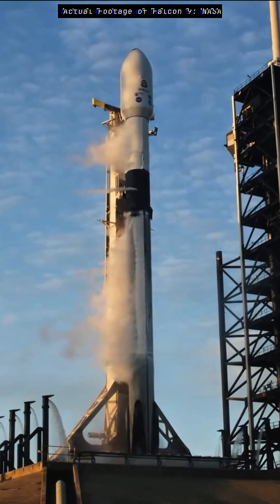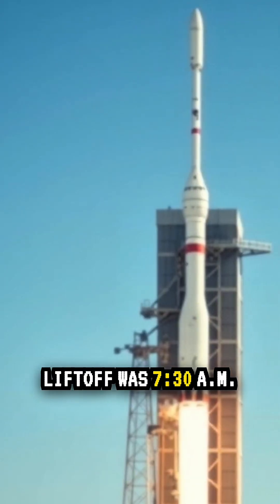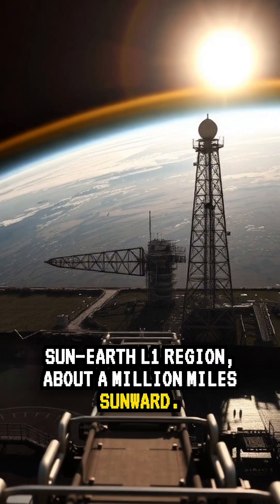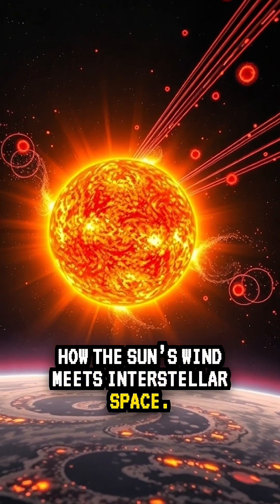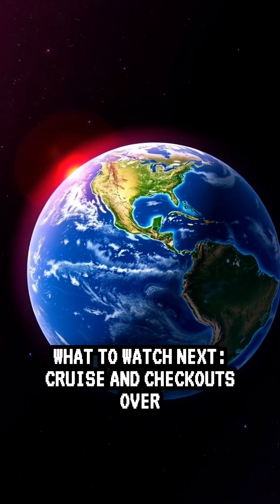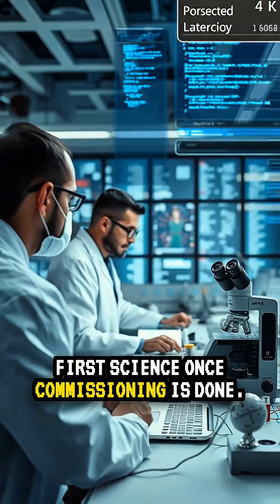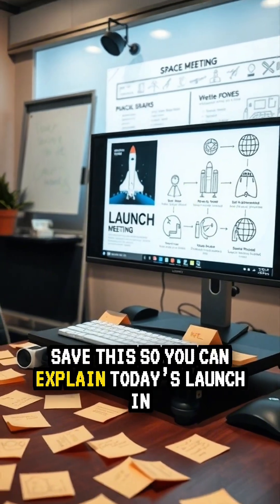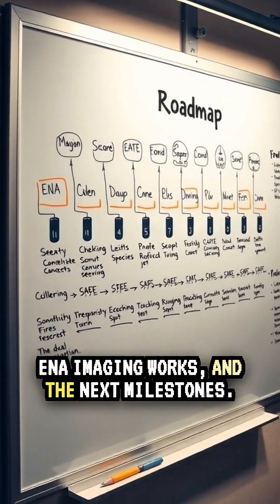Falcon 9 Missions Today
What launched with IMAP today and why does it matter?

Falcon 9 lifted IMAP, Carruthers, and NOAA’s SWFO-L1 at 7:30 a.m. ET from LC-39A. IMAP maps the heliosphere’s edge (ENAs), Carruthers images Earth’s hydrogen halo, and SWFO-L1 improves solar-storm warnings from L1.